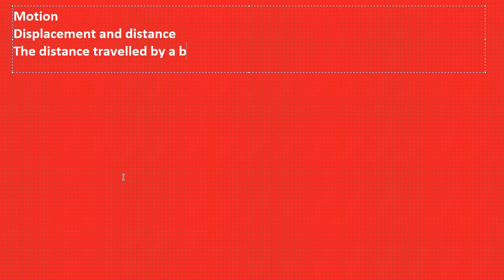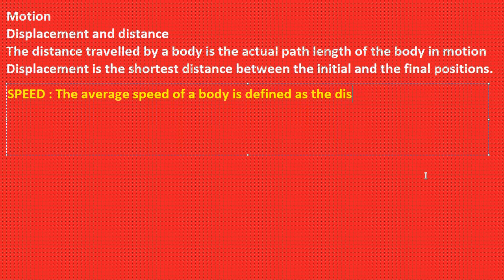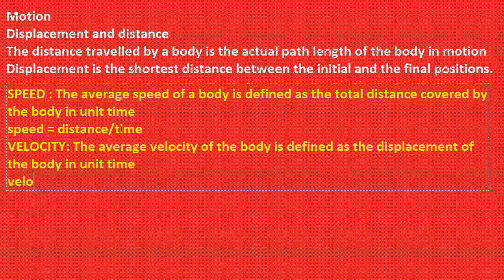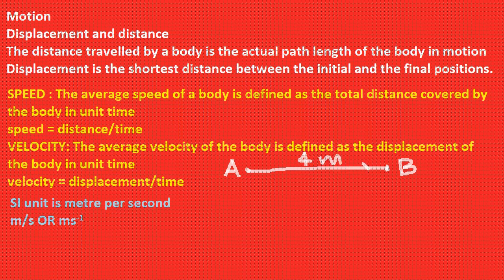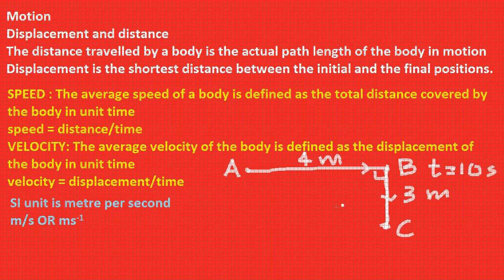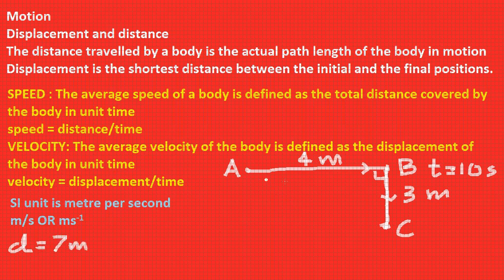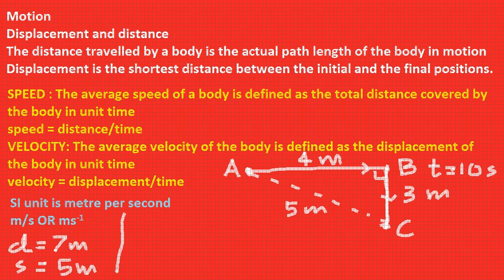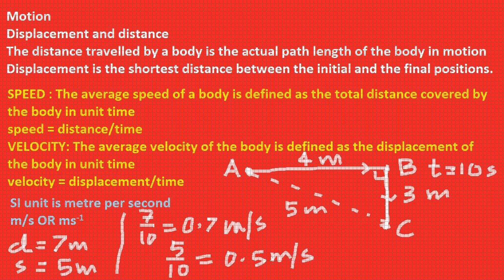#2 Velocity and Speed (IX Sci) Motion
This video discusses about the concepts of speed and motion